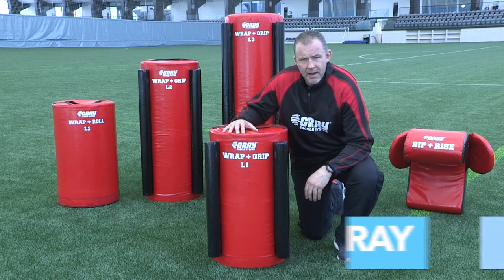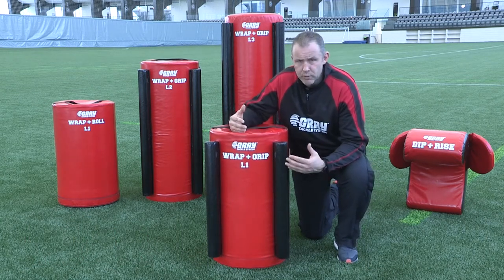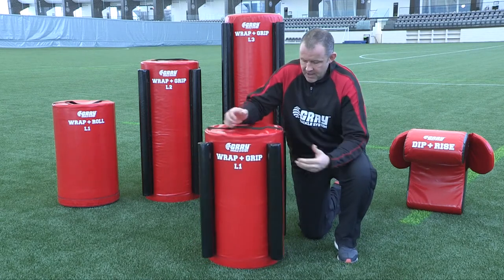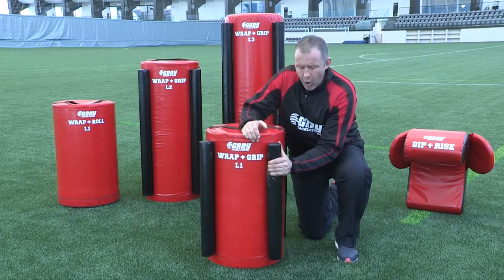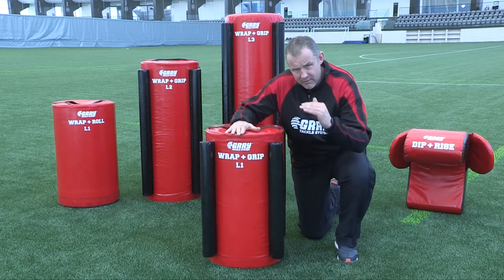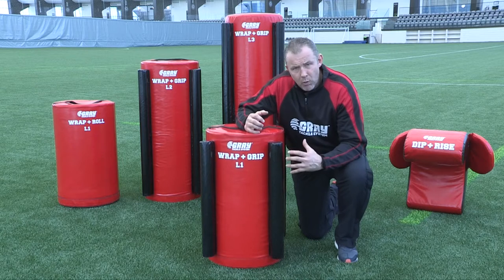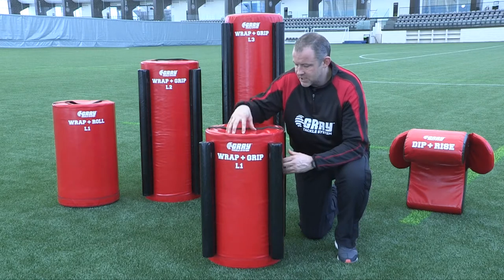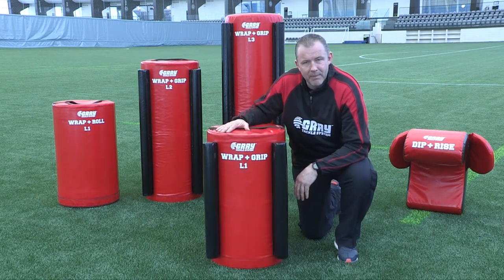WRAP AND GRIP LEVEL 1 GRAY TACKLE SYSTEM on Vimeo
WRAP AND GRIP LEVEL 1 - GRAY TACKLE SYSTEM